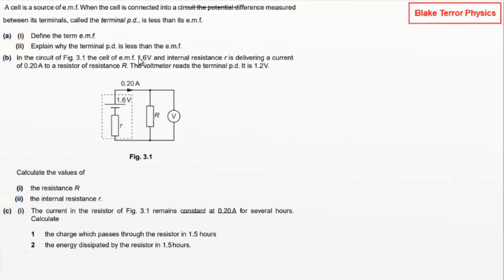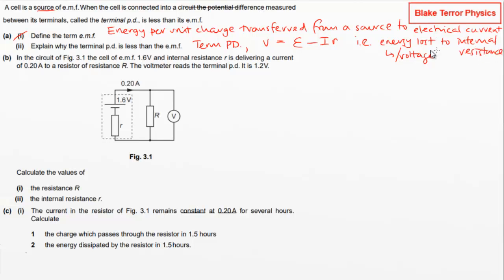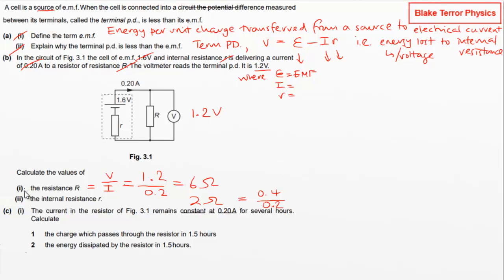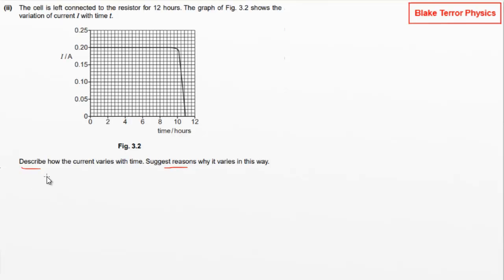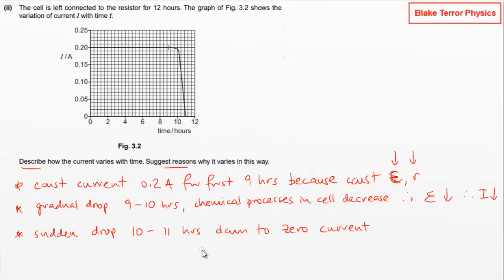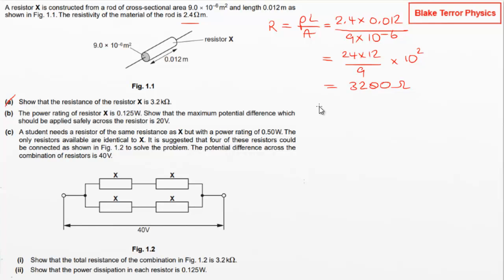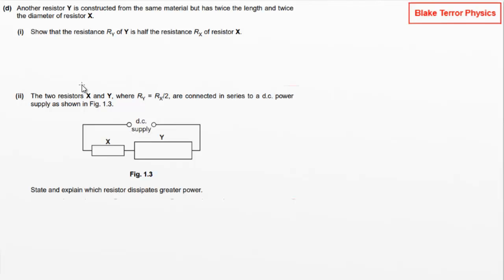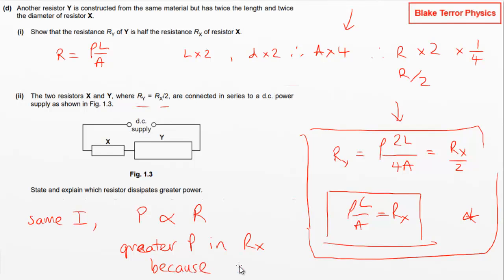Practice Questions (A-level Physics) - Circuits 5